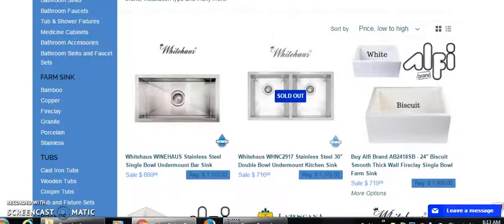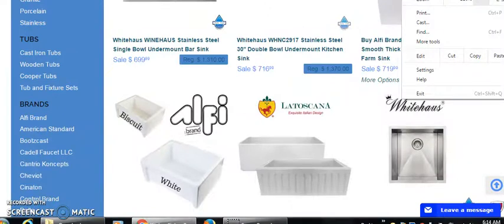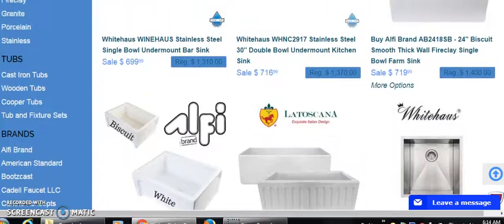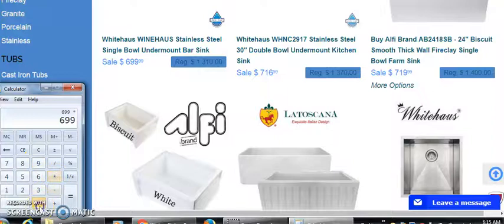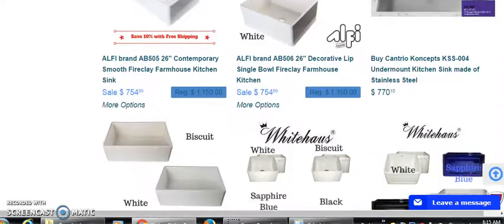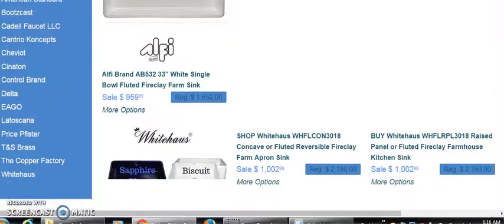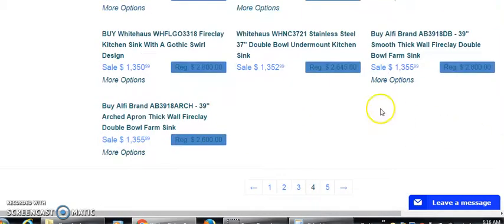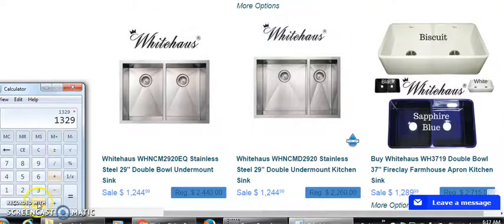Drop Shipping Kithchen Sinks And Profiting $398.70 - Drop shipping Tutorial - #22 - 2023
Drop shipping kitchen sinks can earn you nice return on investment. In fact most things for the home sell really well. Drop shipping by far is a superior model over buying wholesale!